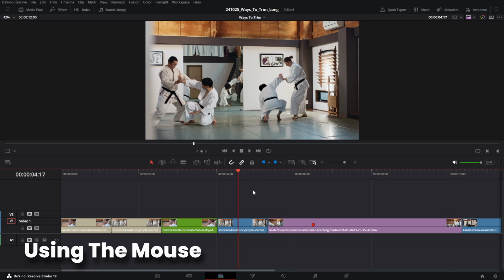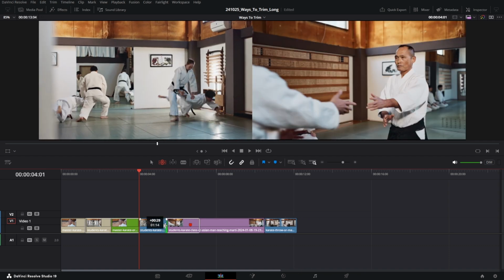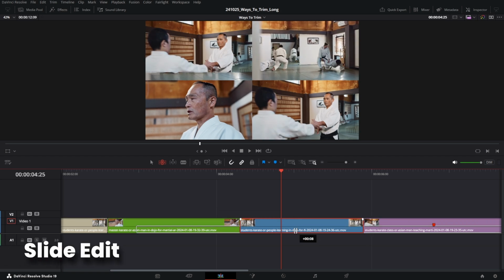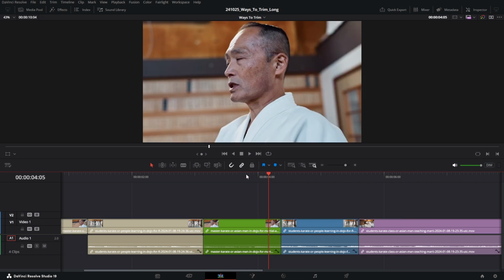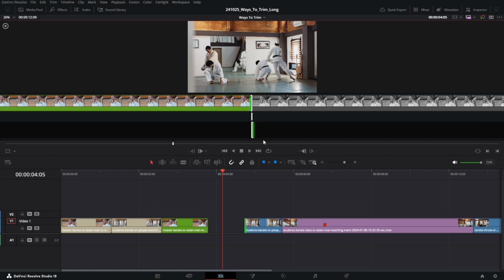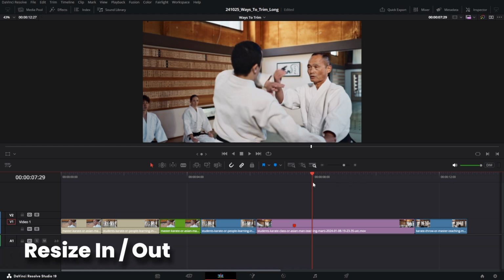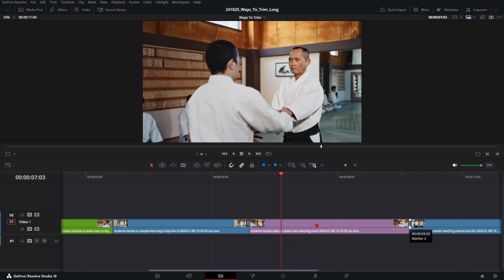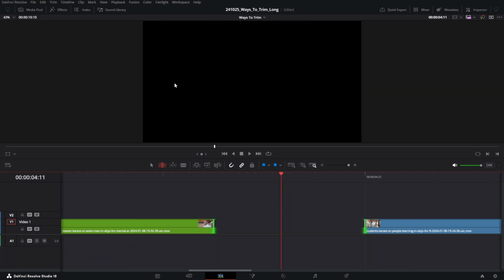Ways to Trim - Davinci Resolve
In this video I go over basic trimming for the mouse and keyboard.

00:15 - Mouse Editing
00:41 - Trim Edit Mode
01:22 - Slip Edit
01:34 - Slide Edit
01:44 - Selecting Edit Points
02:00 - Unlinking Clips
02:29 - Trim Editor
03:21 - Keyboard Shortcuts
03:38 - Resize In / Out
03:48 - Ripple In / Out
03:56 - Roll Edit Shortcut
04:03 - Slip Edit Shortcut
04:22 - Trim Start and End
04:54 - Extend Edit